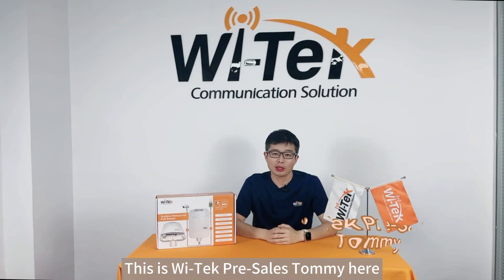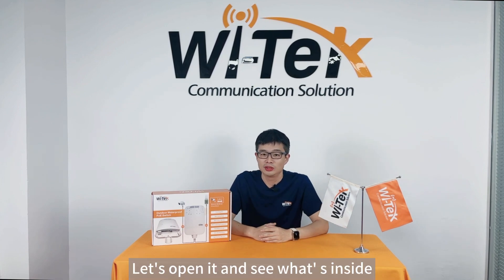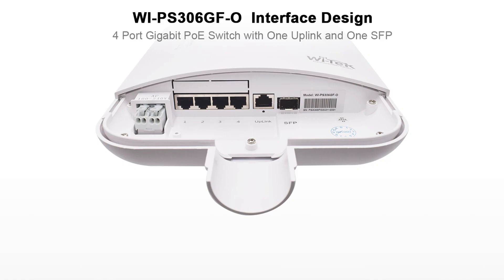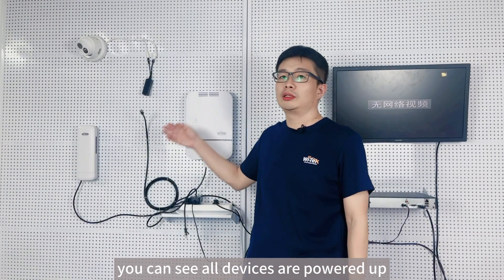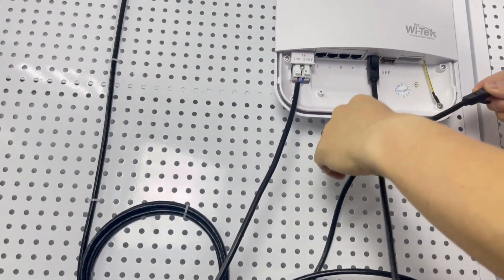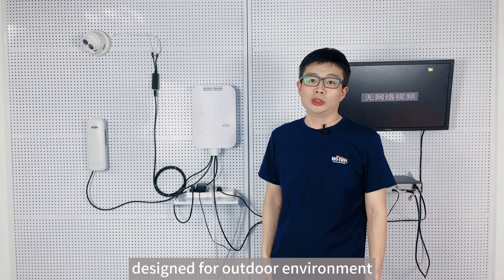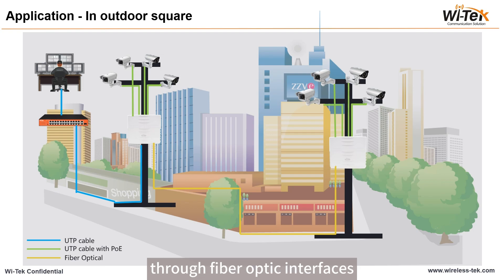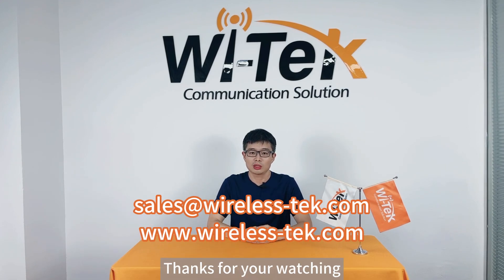Outdoor Waterproof PoE Switch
In some CCTV projects, IP cameras are installed outdoors, and you will face changeable weathers. Based on this situation, Wi-Tek outdoor waterproof PoE switch helps you to solve this issue.

Product Introduction
Unboxing
Configuration
Application